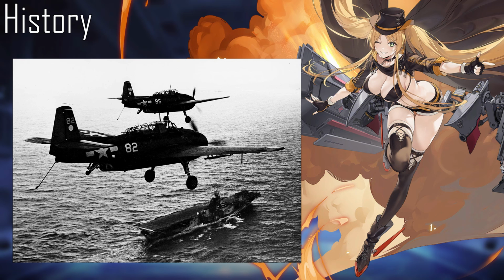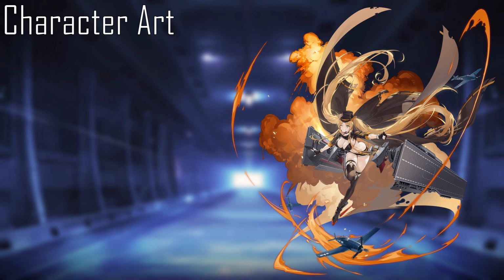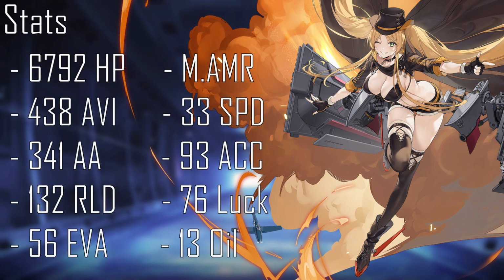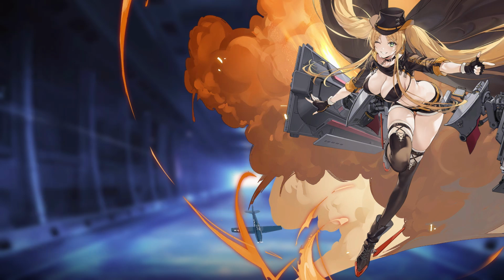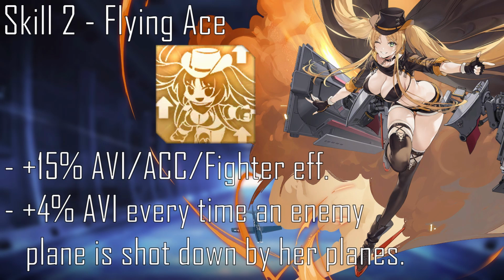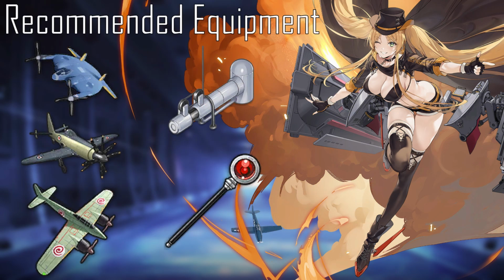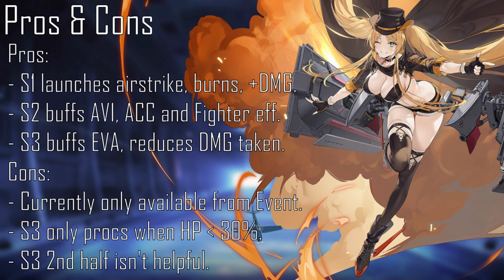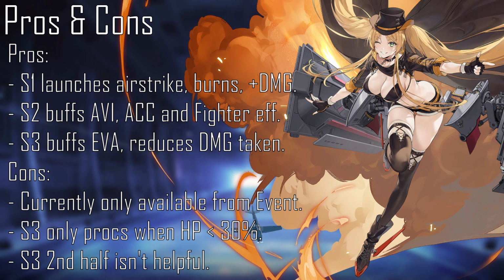[Azur Lane] Shipgirl Profile: Hornet II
The history, personality and uses of Hornet II.

Timestamps:
0:00 Intro
0:32 History
2:22 Character Art
3:16 Voice Lines
5:03 Stats
5:28 Skills
6:39 Recommended Equipment
7:01 Pros & Cons
8:08 Outro